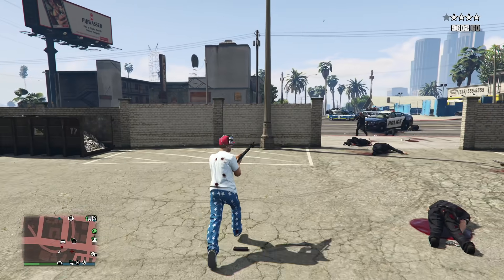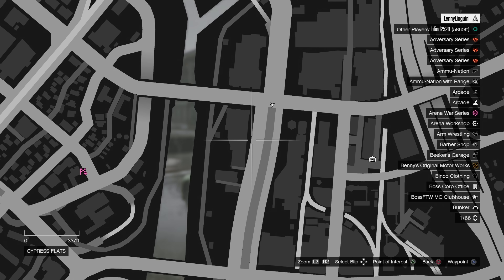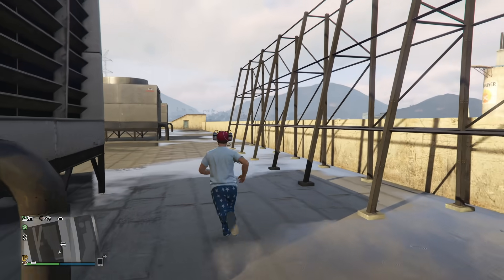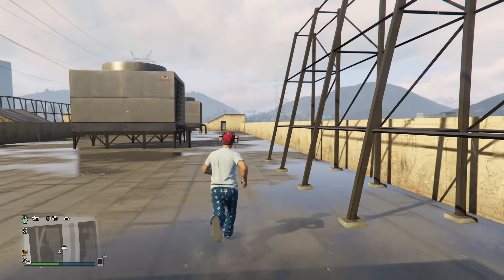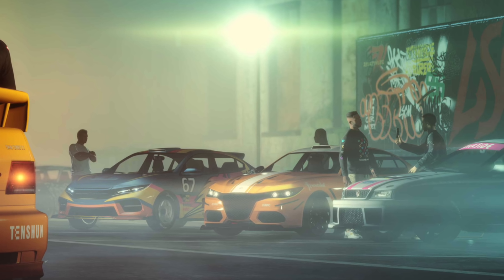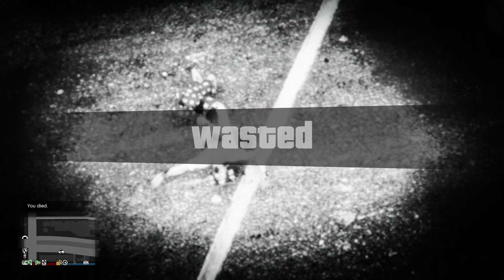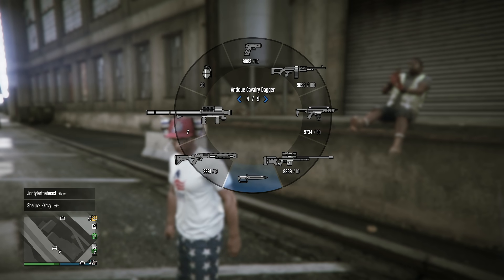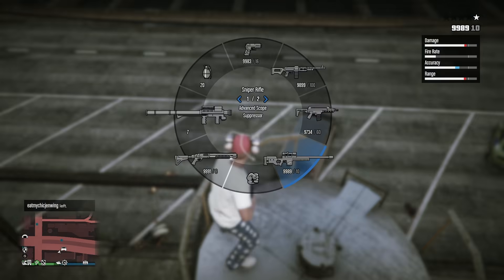GTA 5 Online Los Santos Tuners DLC - CAR MEET LOCATION FOUND! NEW Vehicles, Phone Features & MORE!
GTA 5 Online Summer 2021 DLC Update - CAR MEET LOCATION FOUND! NEW Vehicles, Phone Features & MORE!

In today’s Grand Theft Auto 5 video – We find the location of the CAR MEET in the screenshot including a NEW vehicle and much MORE!